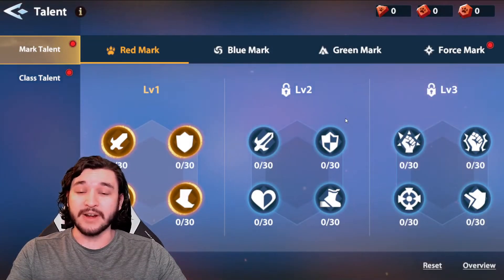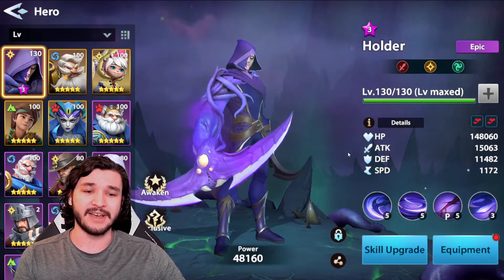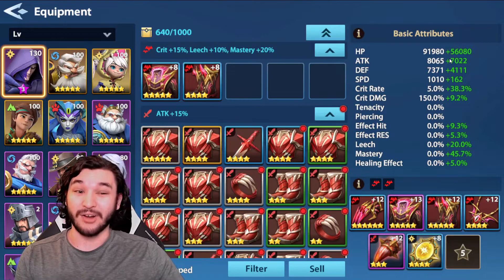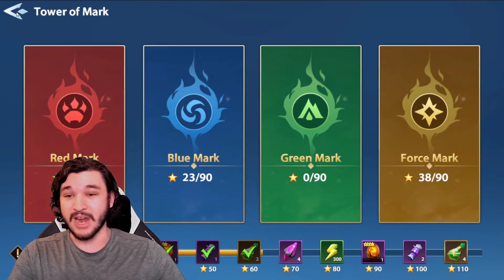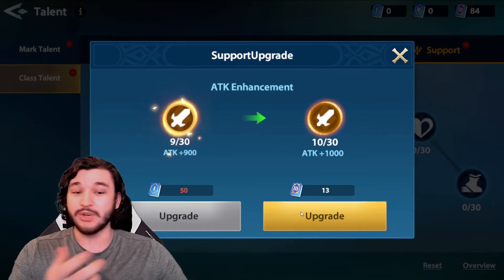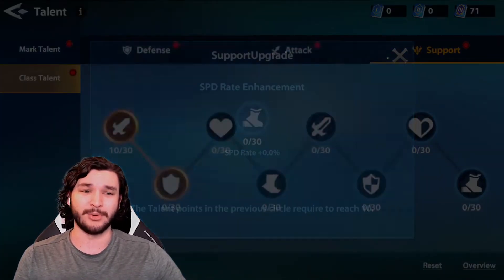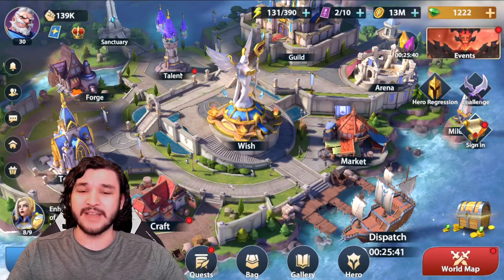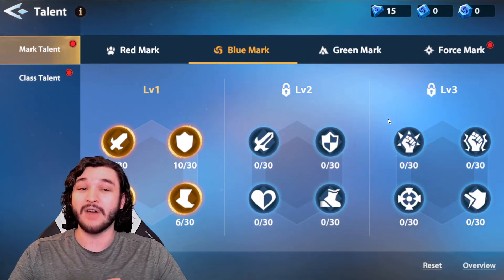Complete Talent Guide! What to Upgrade? | Infinite Magicraid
Author: Matthew Wigton
Performed by: Matt Wigton